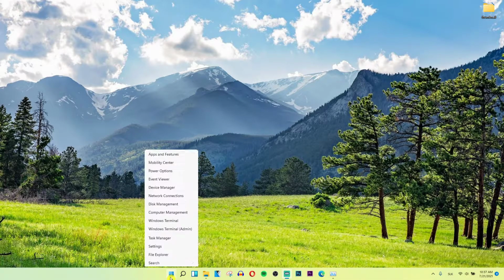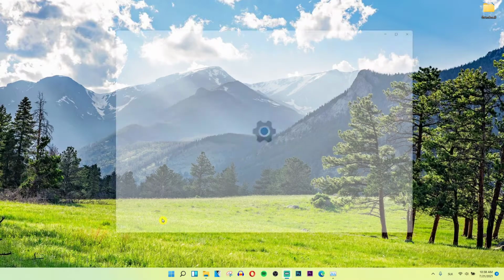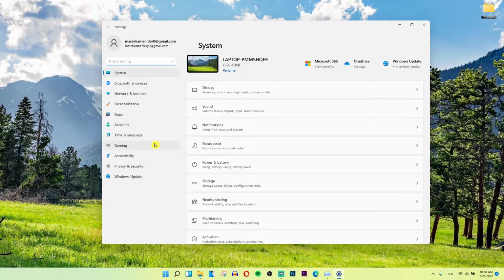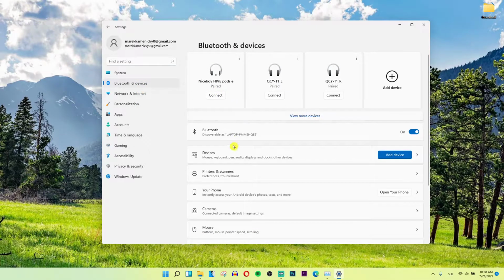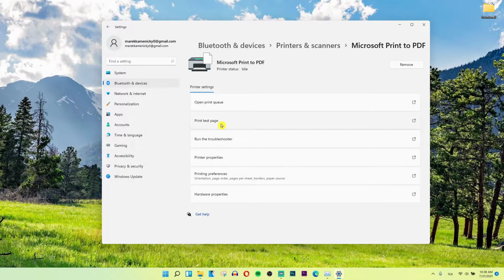How To Print Windows Test Page In Windows 11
In this video you will find out How To Print Windows Test Page In Windows 11

GET AMAZING FREE Tools For Your Youtube Channel To Get More Views:
Tubebuddy (For GROWTH on Youtube):